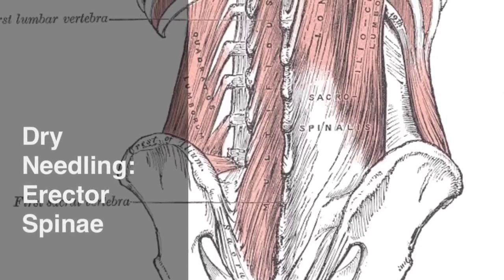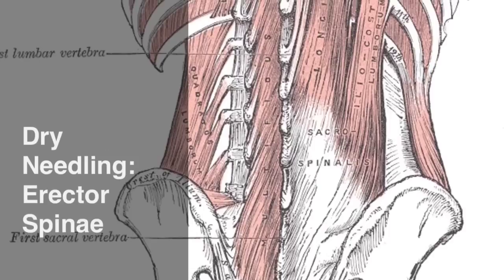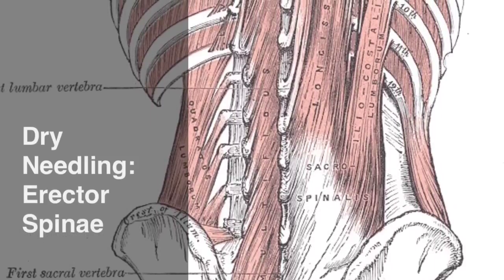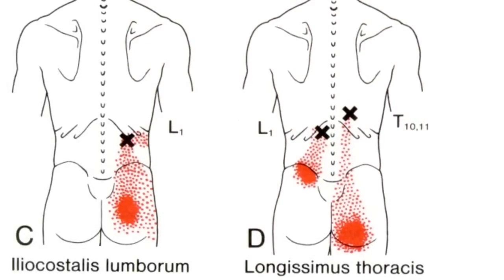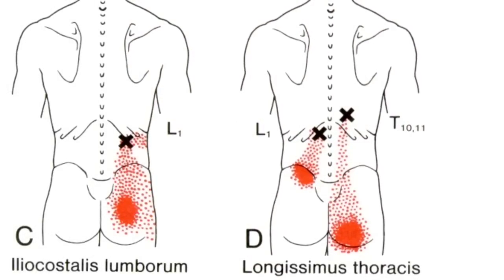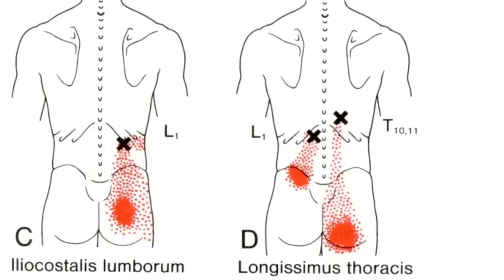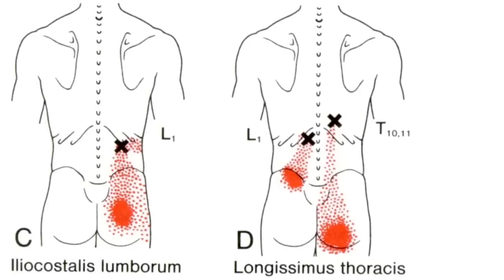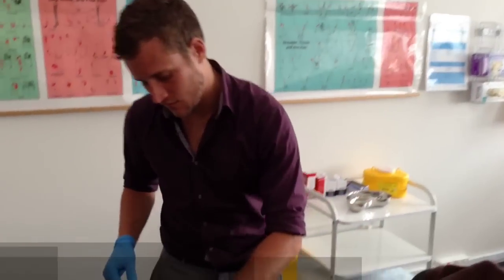Dry Needling: Erector Spinae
This video looks at a myofascial dry needling technique for the iliocostalis lumborum of the erector spinae group.